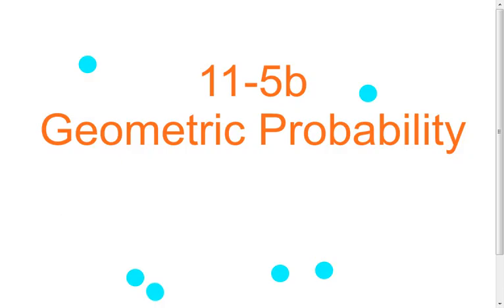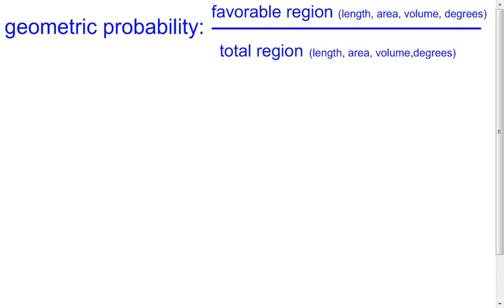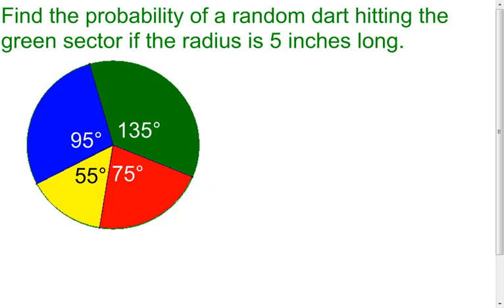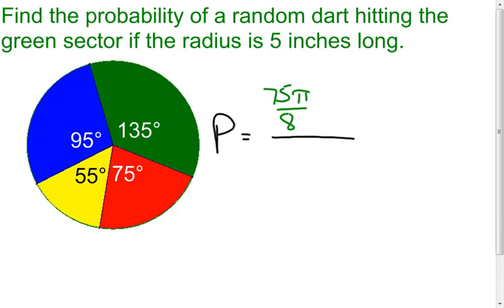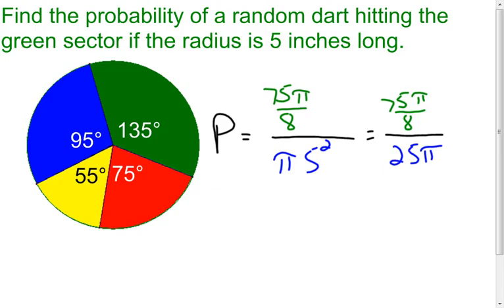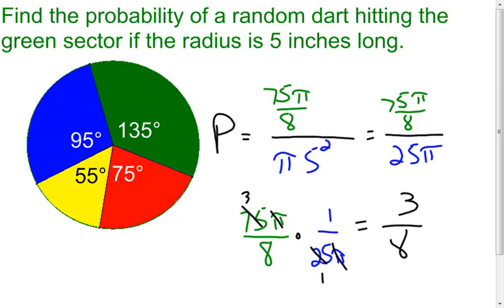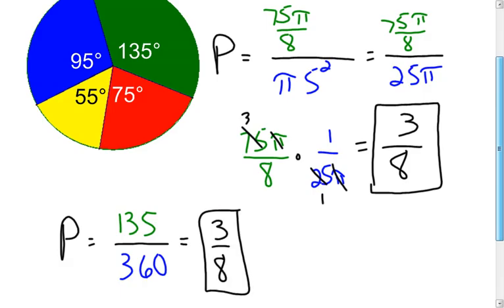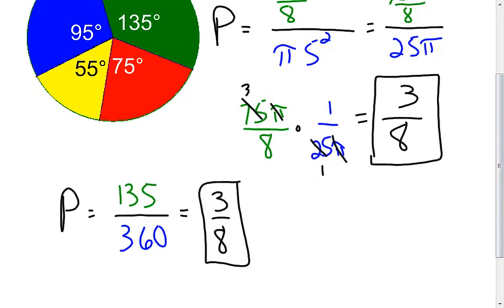11 5b Geometric Probability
A lesson and one example on geometric probability.